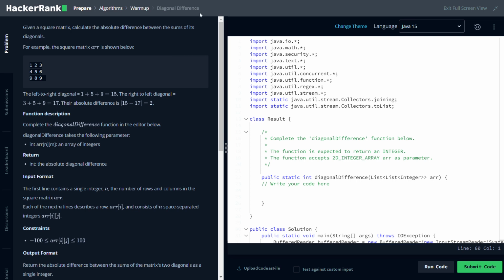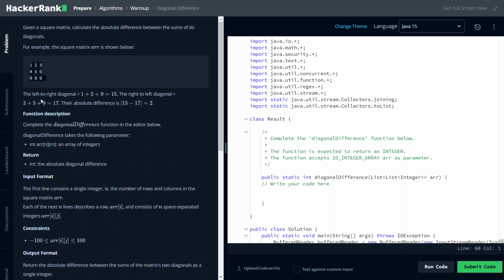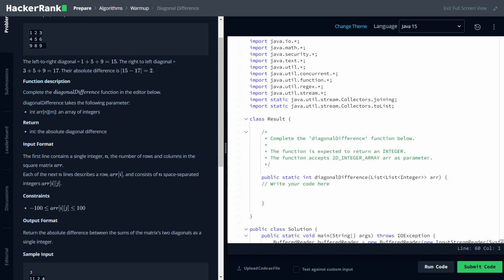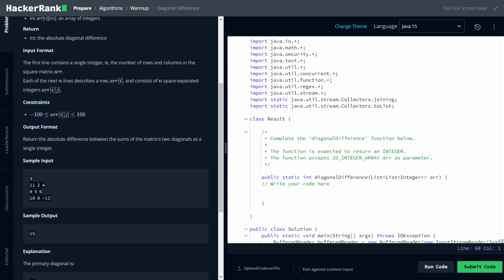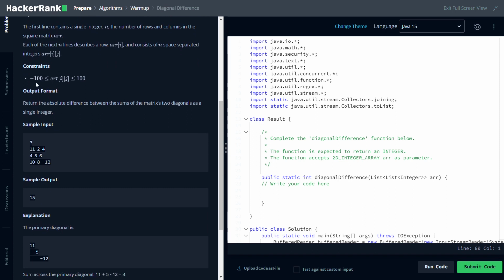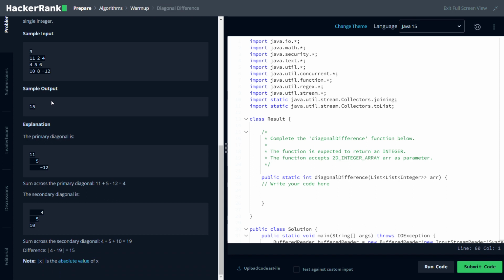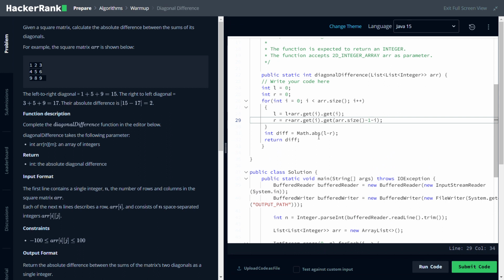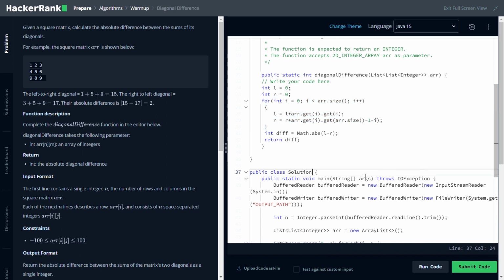DIAGONAL DIFFERENCE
Given a square matrix, calculate the absolute difference between the sums of its diagonals.

EXPLANATION CODE:
1) First, the function initializes two variables, l, and r, to hold the sums of the matrix's left and right diagonals.

2) The for loop iterates over the rows of the matrix using the size() method of the list object. For each row, it adds the element at the ith index of that row to l and the element at the (size-1)-i index of that row to r.

3) Last but not least, the function determines and gives the absolute difference between the sums of the two diagonals.